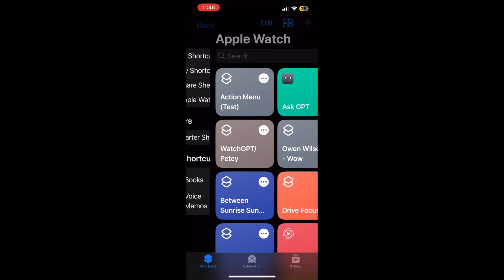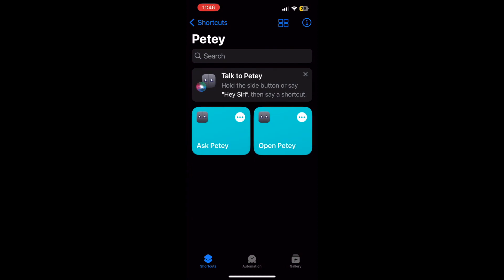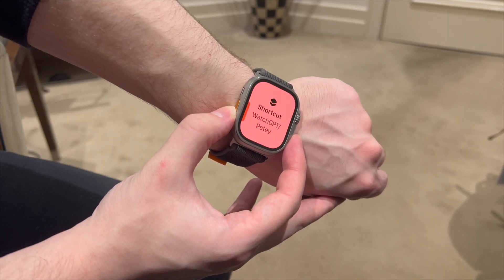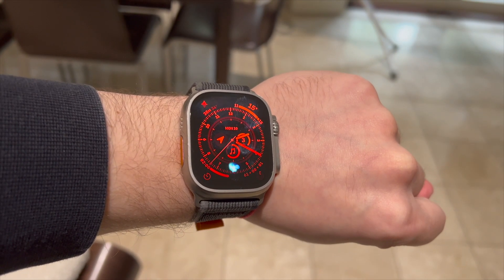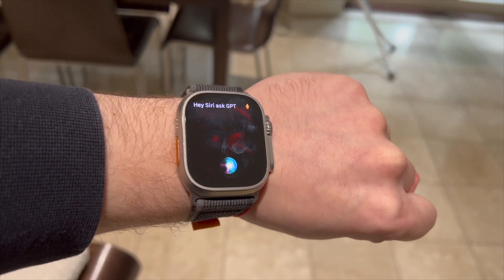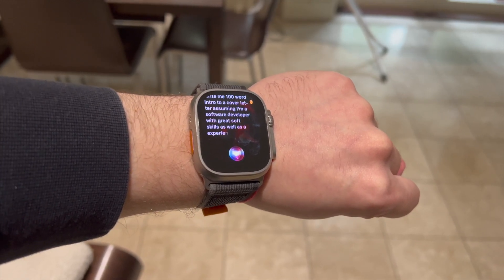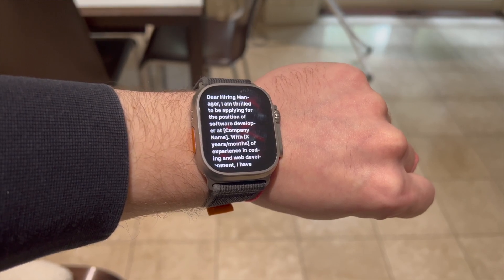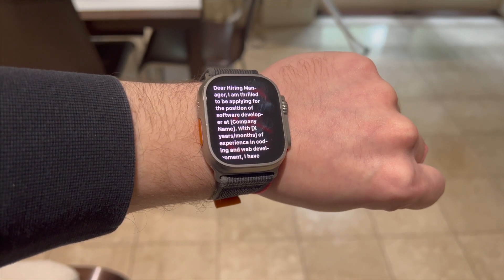Petey/WatchGPT 2.0 Update - Upgrade Siri on your Apple Watch!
Showcasing the useful Apple Watch updates to the ChatGPT Client for Apple Watch and now iOS - Petey.